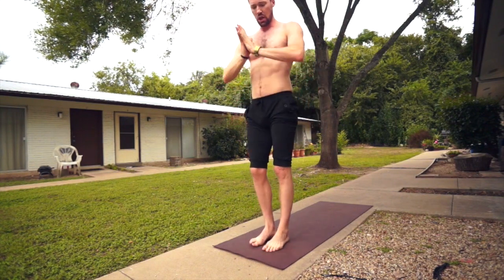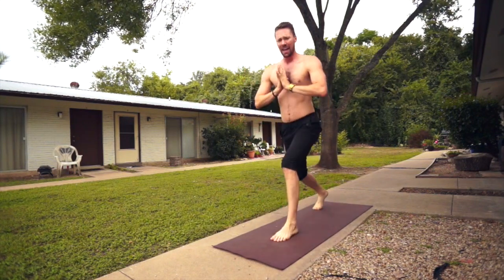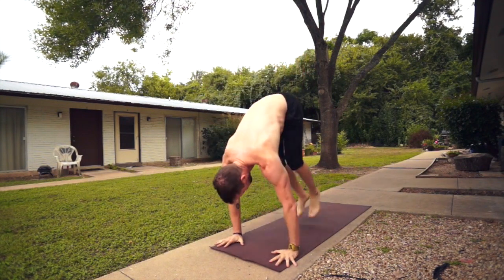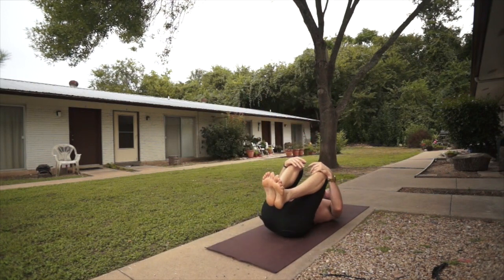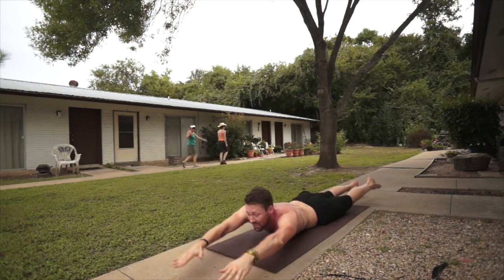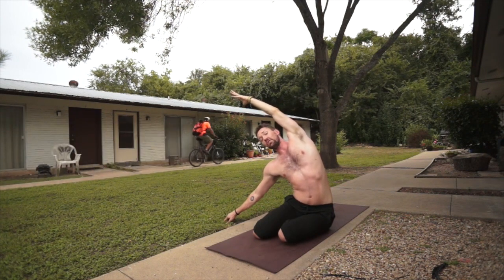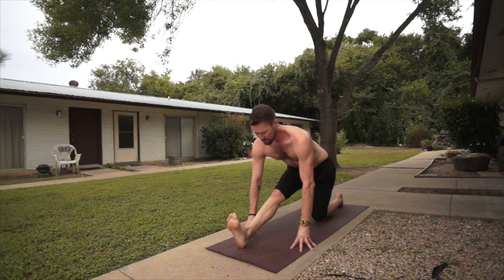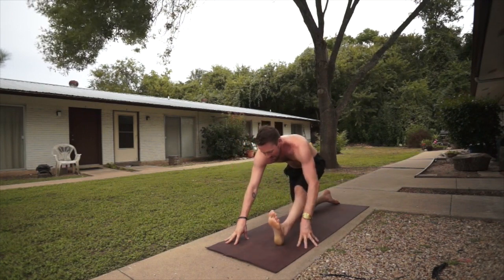YogaCUT Primer! with Tyler McCoy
***IF YOU WANT MORE, CHECK OUT THE FULL LENGTH, '7-DAY YOGACUT'!
Ready to trim up, lose excess fat or manage weight WAY better, increase resting metabolism while also lowering blood pressure, ALL in WAY less time??
Try out my Yoga CUT primer!  This single class will give you the combined effects of HIIT (High Intensity Interval Training) and the precision and calming of yoga, all in one!  Make the most of your time and energy, maximize your time on the mat.